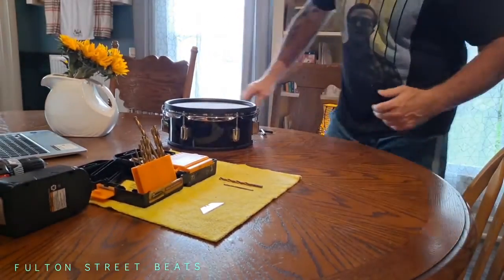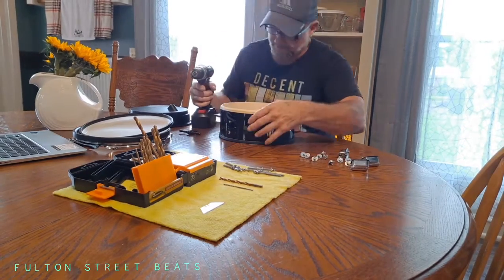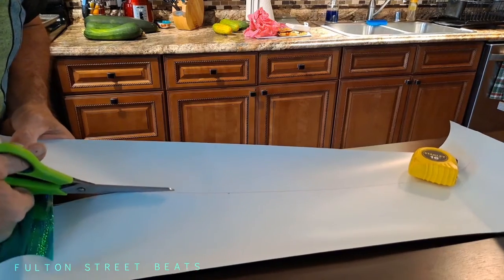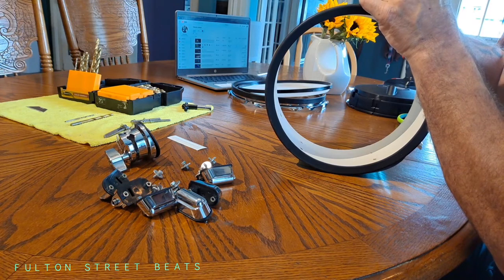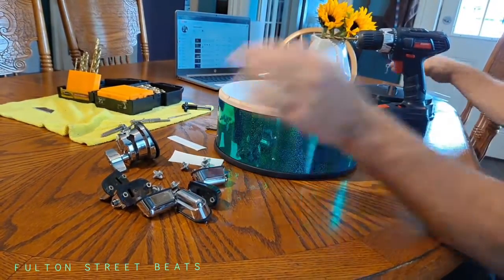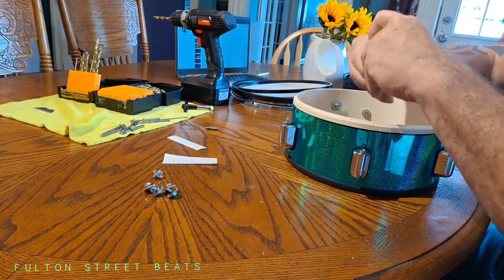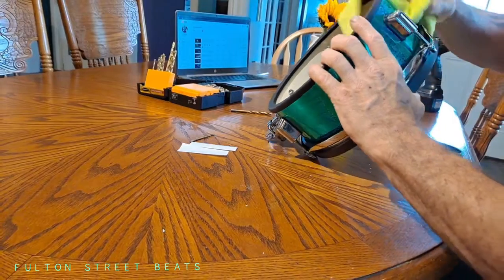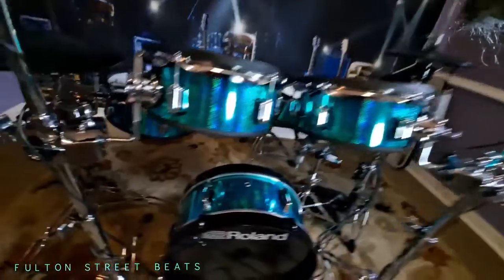$16.00 Dollar Drum Wrap DIY - Roland VAD 306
The easy and cheap  way to wrap your drum kit with no damage to the existing wrap.
Today we show just how easy it is to DIY.

Roland Vad306
V drums

TECKWRAP-Holographic-Sparkle-Adhesive